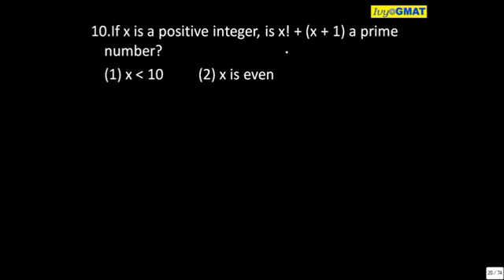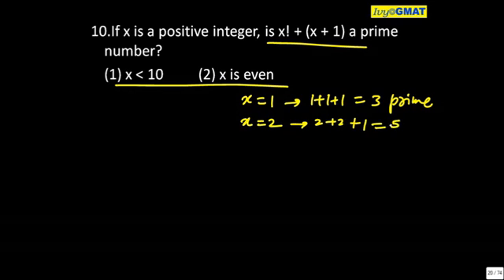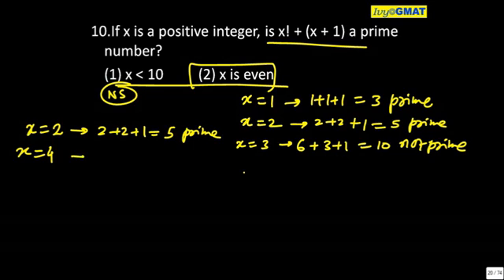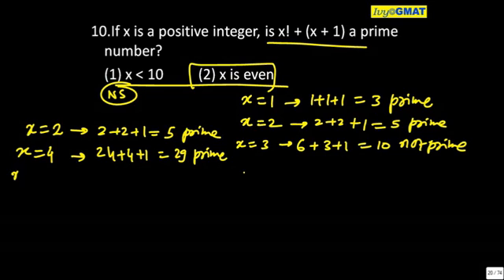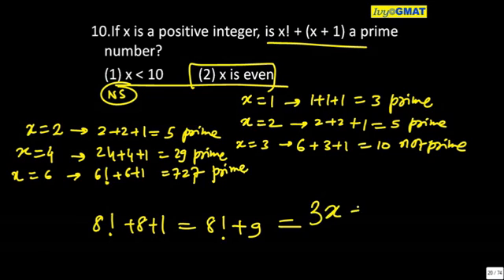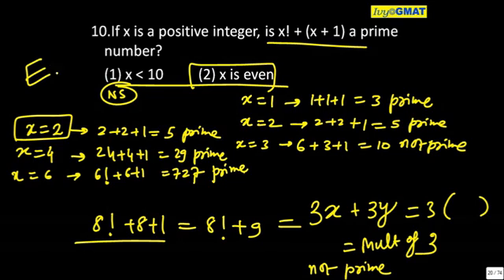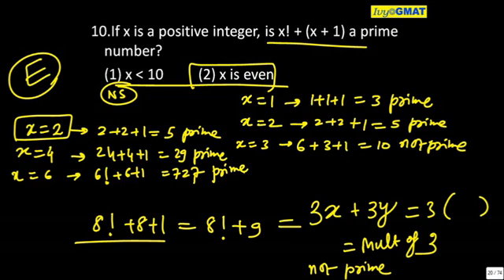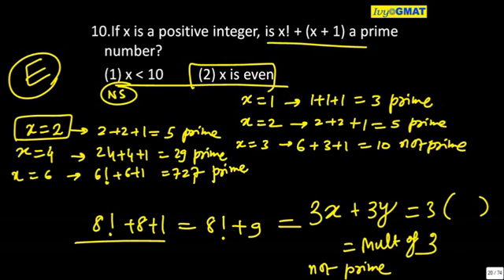Real GMAT Quant Data Sufficiency Questions - 11